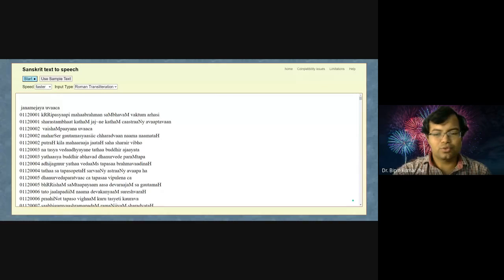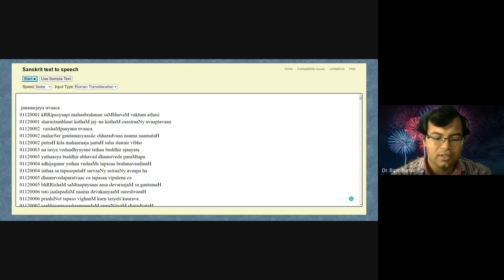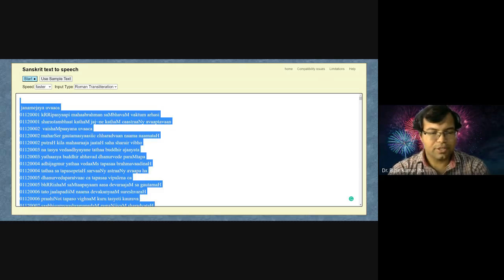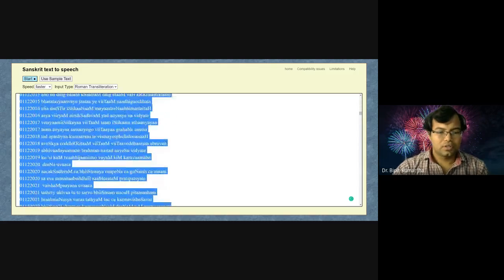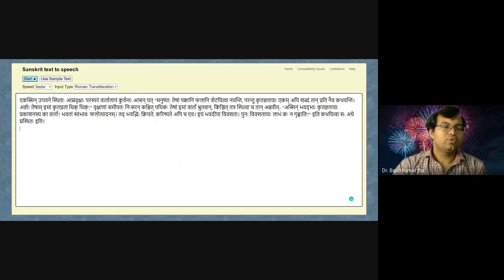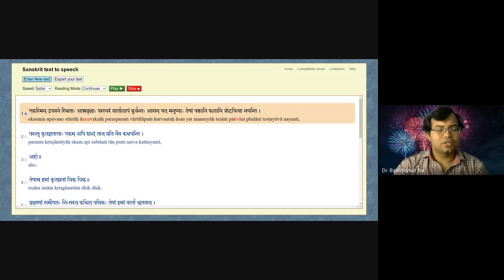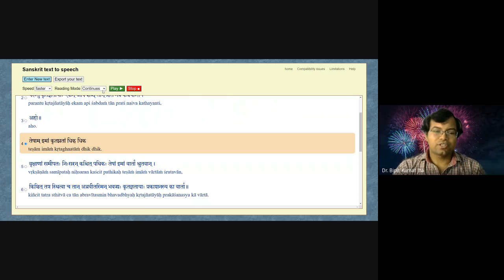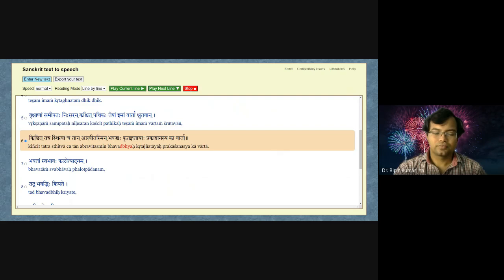Sanskrit text to Speech ENGLISH : Dr Bipin Jha